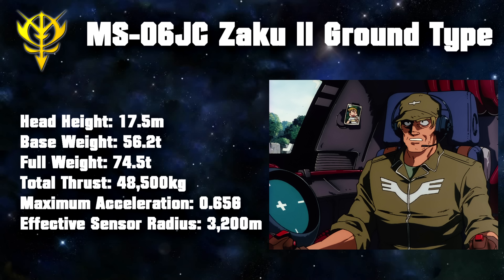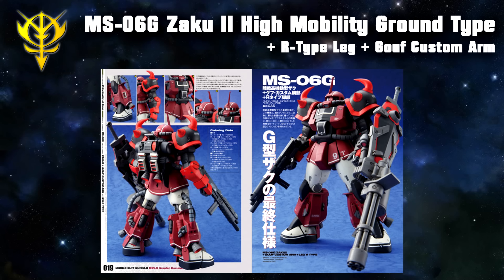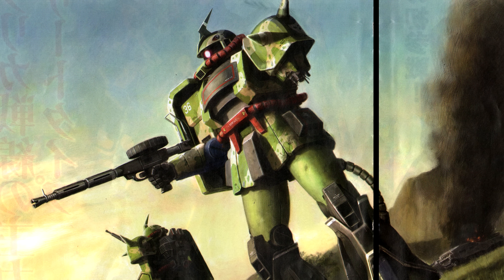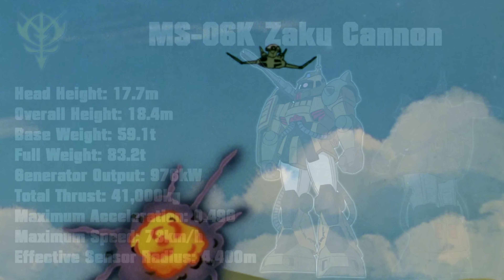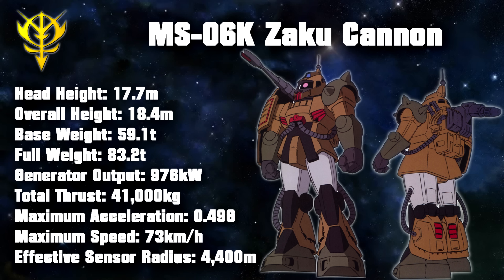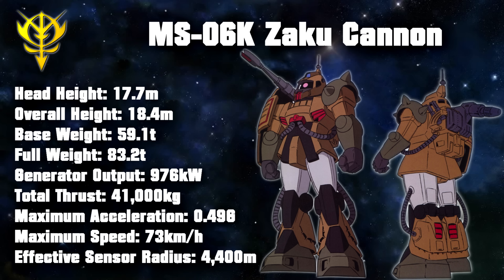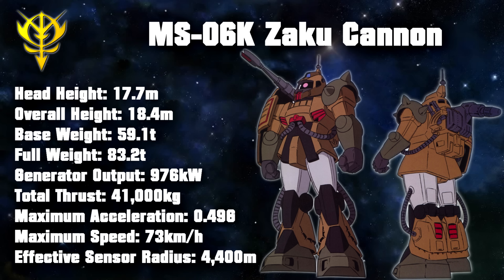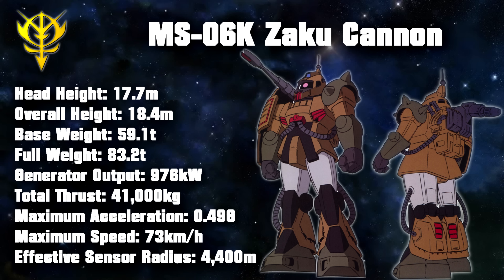Zaku II Development History (Ground and Marine Units)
▶Intro:
▶OSTs Used:
Coming soon